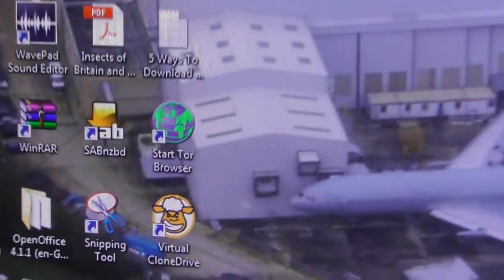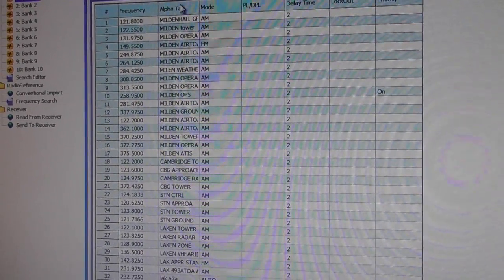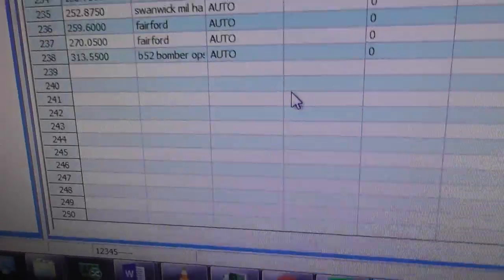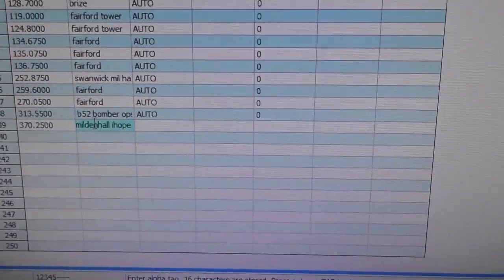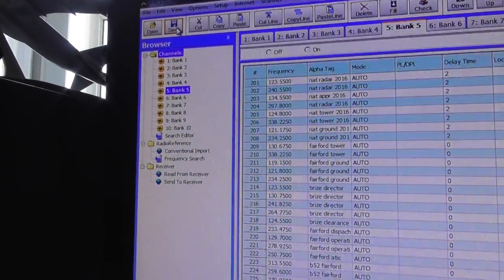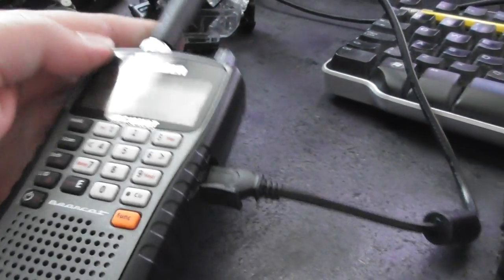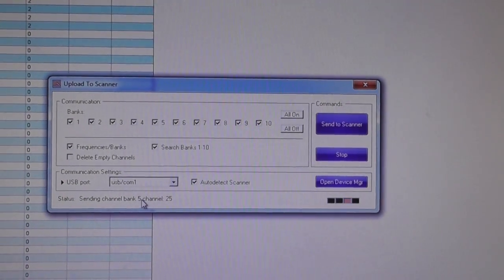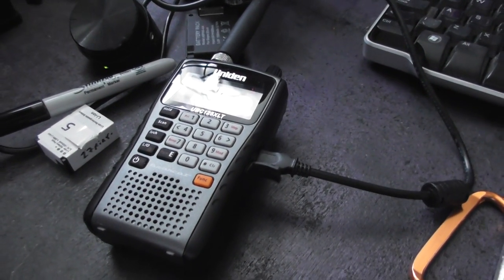How to use ARC125 software to put frequencies into Uniden scanners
How to use ARC125 software to put frequencies into Uniden Scanners, get ARC 125 software , pay for it and install it , then for just £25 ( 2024 price ) i can even attach a copy of the file you put into a scanner & send you it by email thats full of frequencies saving you the time of typing them into ARC software ( itll include Mildenhall, lakenheath, Marham, Heathrow, Luton, Stansted, Cambridge, RIAT/Fairford, Air show frequencies eg Red Arrows, etc in total itll be under 500 frequencies for £25 payable by Amazon Gift Voucher send payment to my email

You can edit out any you dont want to make space for any others you want , a link to A Facebook site i run for help with these Scanners is

, or to pay me £30 use Paypal ( yes i charge more if you pay using Paypal ) which is log in and send payment to my email address ( that’s how Paypal works ) my email is after I have been paid I will attach the file full of frequencies to an email and send it to you within 24-48 hours usually sometimes much quicker , you then for example could drag the file to your desktop and then when you have ARC 125 open you would then add this file by going to file – open – thispc- desktop and finding the file ive sent.
Join this Facebook group Uniden Scanners eg 125XLT for Aviation etc message me on that Facebook group if you want to buy the file of frequencies or leave me a message on this Youtube video, , for other help about these scanners use that Facebook group , watch my video : Unboxing Uniden Bearcat UBC125XLT handheld Scanner , please subscribe to me and Always change quality to 1080p or original quality as Youtube default to a lower resolution so video doesnt look as good as it should ! ( click the icon like a cog to bottom right of each video each time you watch 1 of my videos ) ,If you like my video please click like & then copy & paste the link to your family and friends in an email or to twitter or facebook etc to promote my work etc and bookmark my account which is & subscribe to me, thanks for watching ! TV production companys yes my videos are for sale at sensible prices the originals are better quality as youtube convert & compress the original for their website.you need to copy the url of the video you want to use & give it to me when you contact me so i know which video you want to use,my work has been on English & American tv etc .